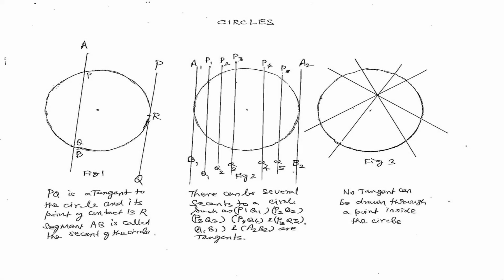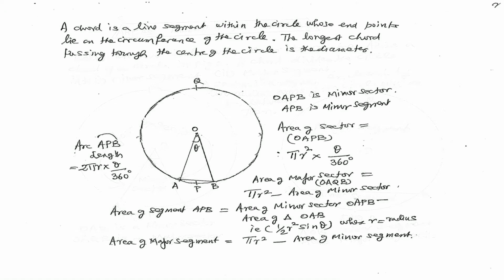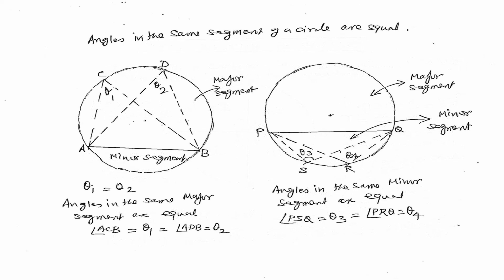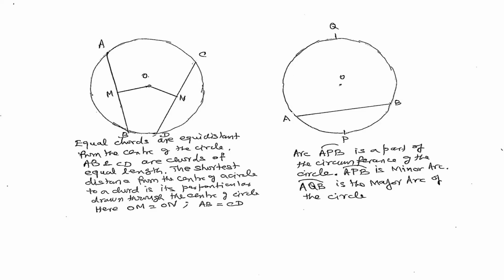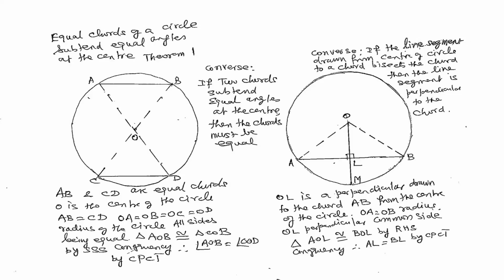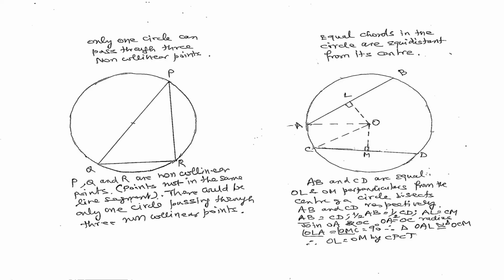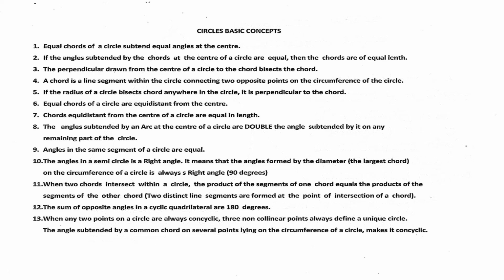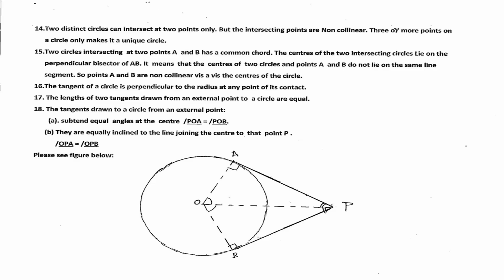MATHEMATICSS WIZARD CHAPTER 11 CIRCLES BASIC CONCEPTS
The Tutor lives  in Sabari serenity Apartments peepul tower flat 906/907  SIRUSERI MAIN ROAD, SIRUSERI CHENNAI 600130 and takes tuition classes  for X  standard Board Examinations.  This chapter is  about  circles basic concepts